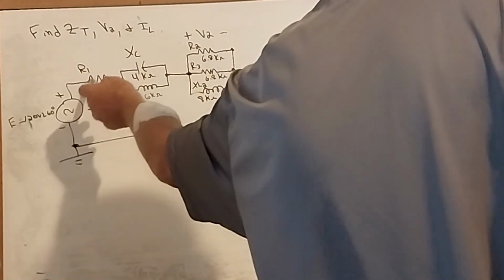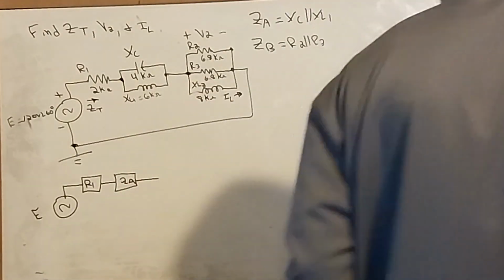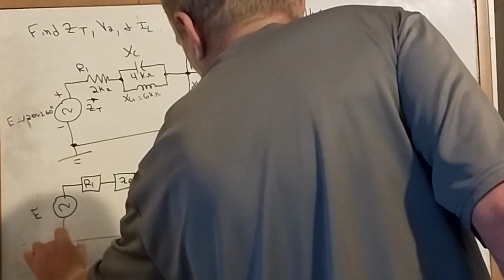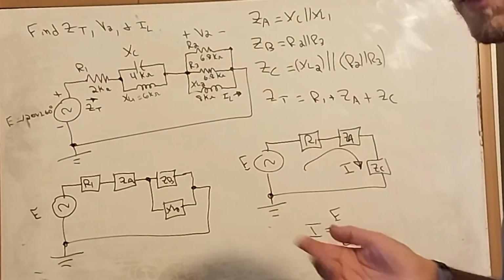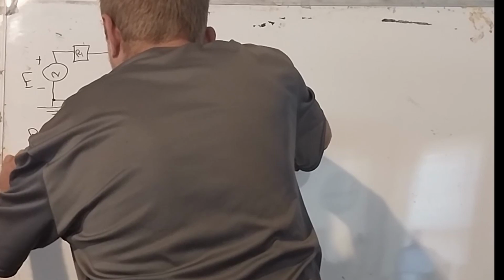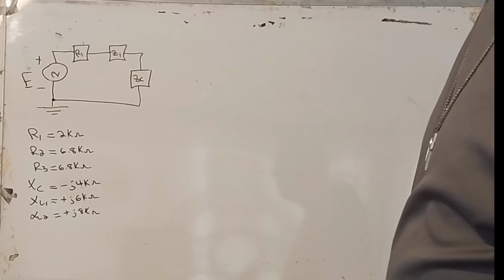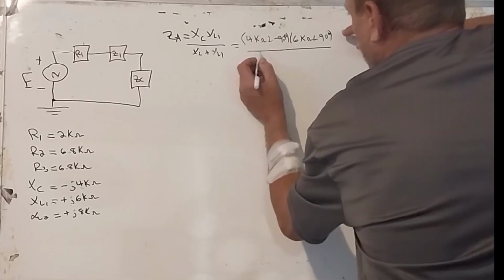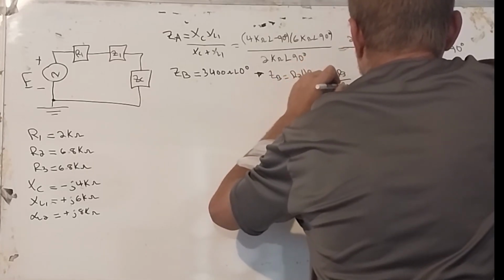AC Series Parallel Problem 31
For those in college or universities trying to figure out the math behind Alternating Currents for Series and Parallel circuits.